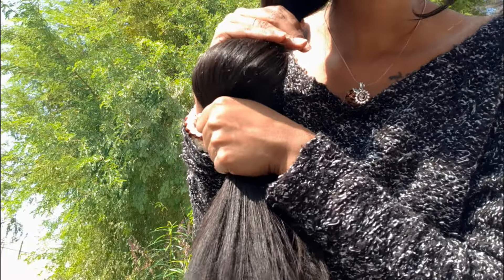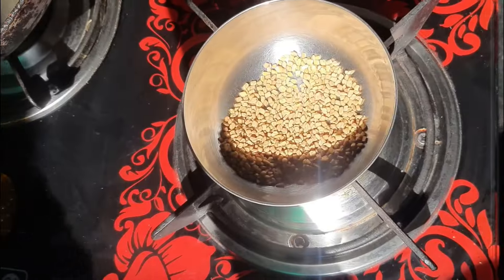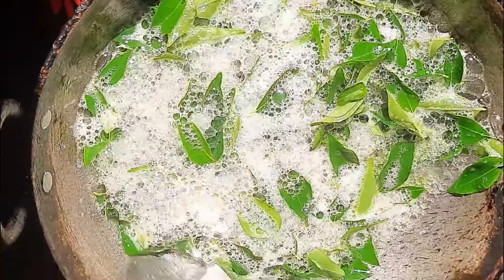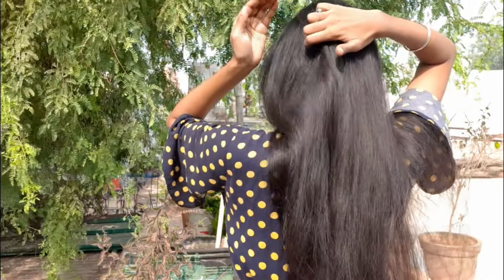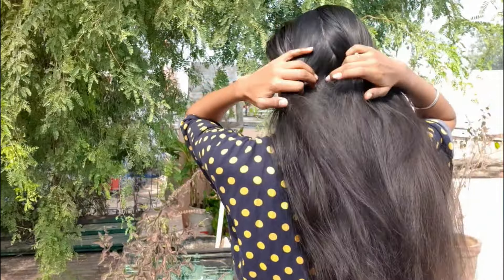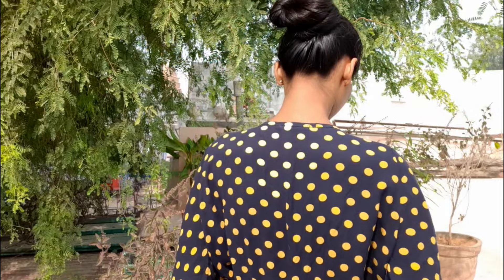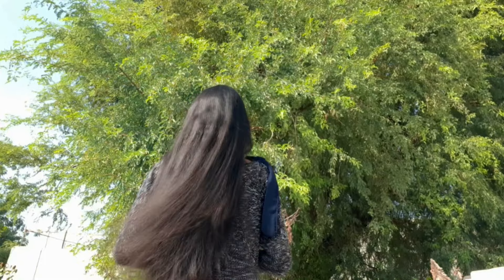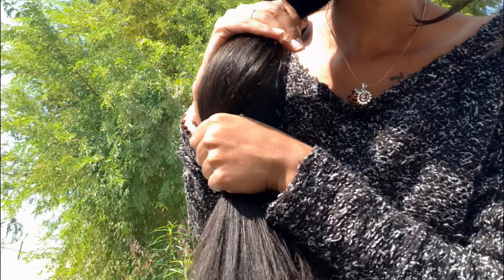Achieve LONG ,SHINNY Hair with THIS Great Hair Oil!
Today, I'm excited to share with you my favorite hair growth oil routine that has truly transformed my hair from dull to shiny and healthy! As someone who's incredibly passionate about natural hair care and all the benefits it brings, I've tried multiple hair growth oils over the years, including the well-known Schwabe India's bhringraj hair oil, and I must say, the results are nothing short of astonishing. In this video, I'll be sharing my personal experience with the amazing Sesame oil benefits for hair growth, and how it has helped me achieve instant shine and that desirable glass hair look that so many of us strive for. I'll also be sharing some incredibly valuable hair care tips and tricks and how I incorporate these techniques into my daily routine for optimal results. If you're struggling with hair growth or just want to know how to achieve healthy and shiny hair that turns heads, then this video is definitely for you. So, sit back, relax, and get ready to dive into this exciting journey of hair care with me! Together, we will explore the secrets to luscious locks and uncover the best practices to maintain and nourish your hair, making it the envy of everyone around you!

Share your thoughts and let us know if you tried this hack – we’d love to hear from you!